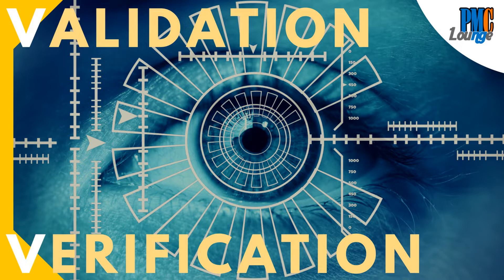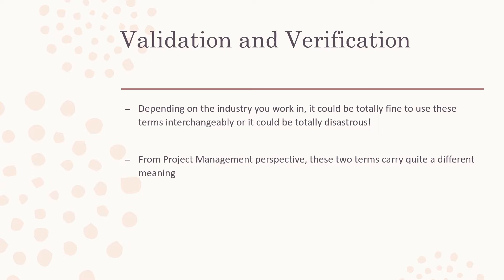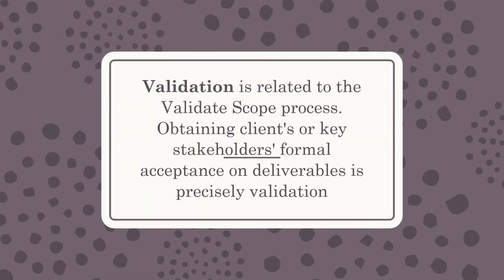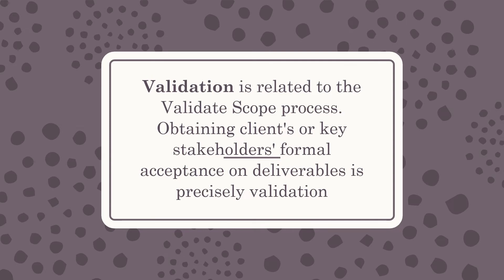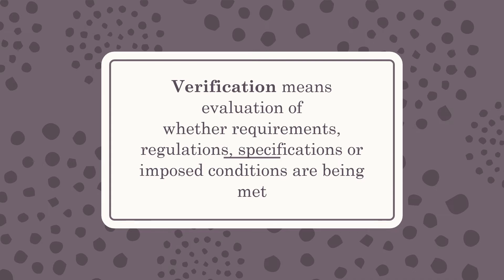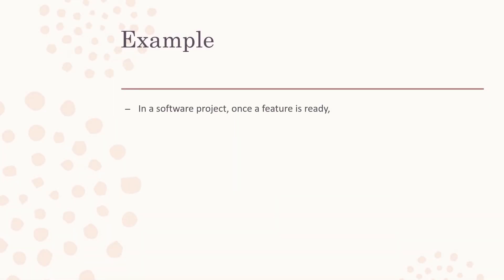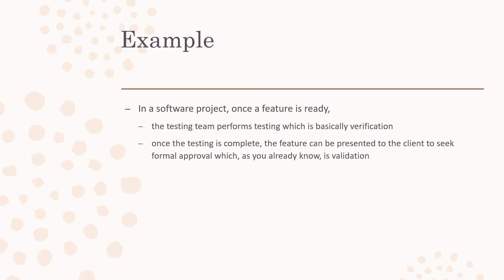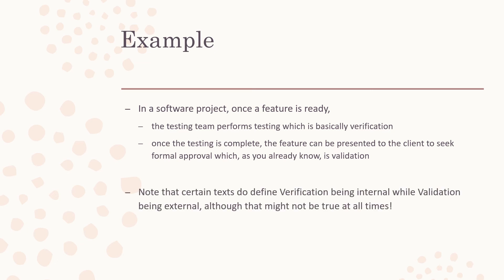Difference between Validation and Verification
RELATED ARTICLE